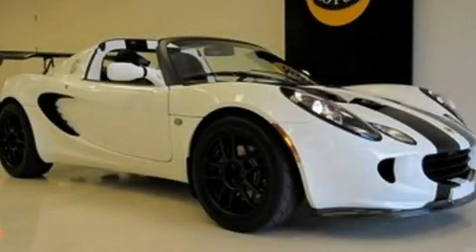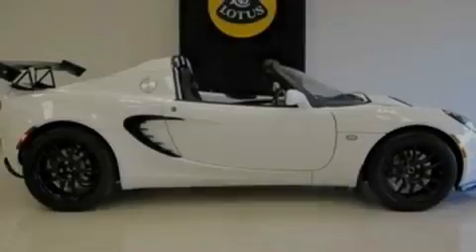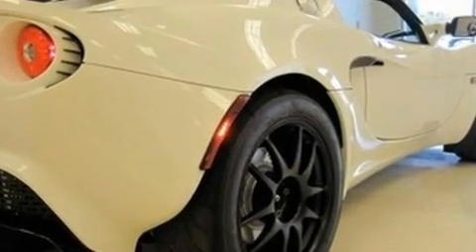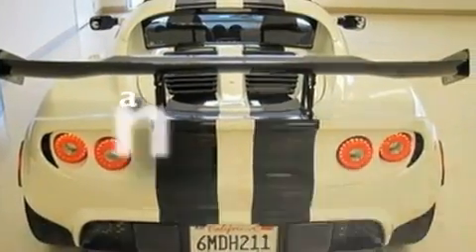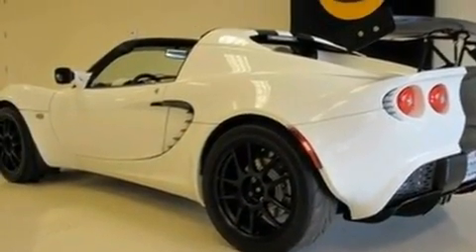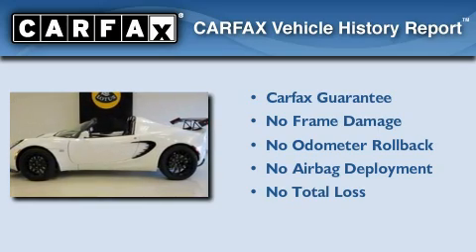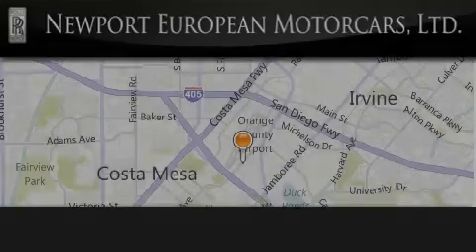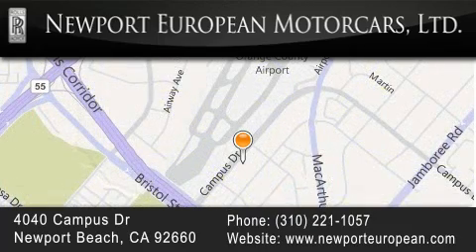2009 Lotus Elise Newport Beach CA 92660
We are proud to present this 2009 Lotus Elise .

 Year : 2009
 Make : Lotus
 Model : Elise
 Engine : 1.8L DOHC MPFI 16-valve VVTL-i mid-mounted I4 engine
 Trans . : Manual
 Exterior : White
 Miles : 2,855
 Interior : Black
 Stock : L30897